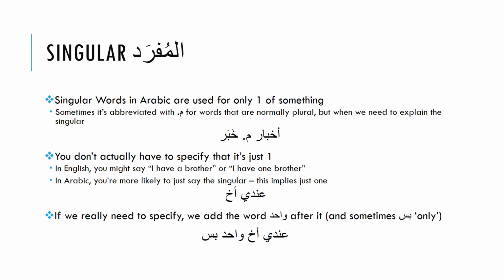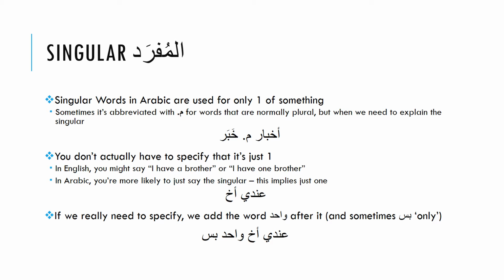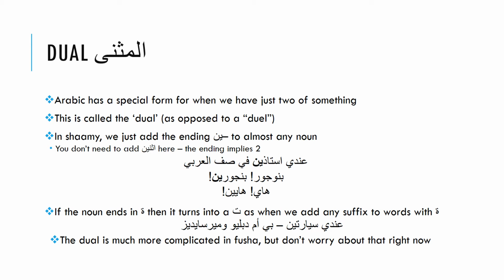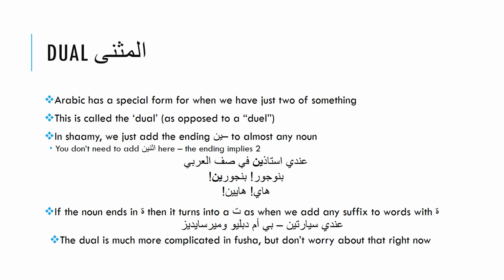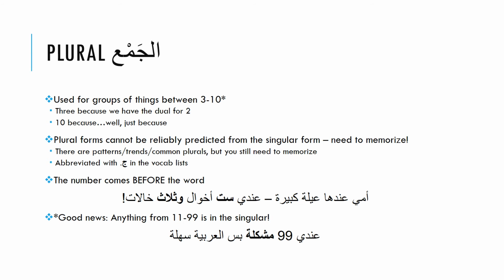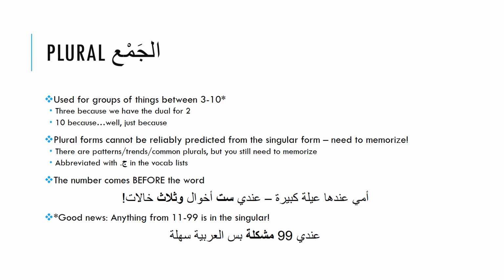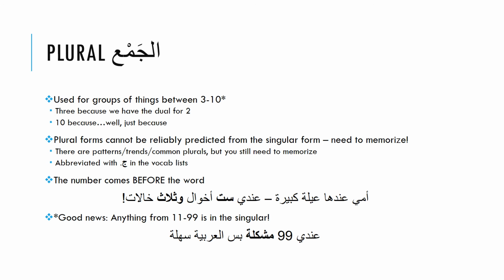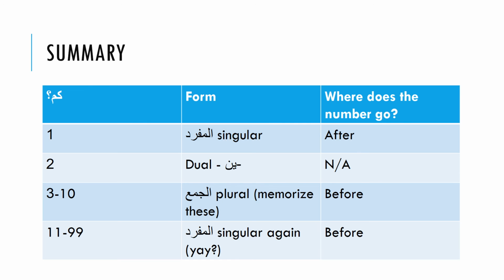Basic Introduction to Singular, Dual, Plural in Arabic (AK I Ch 3)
A brief and simple introduction to singular, dual and plural numbers in Arabic that focuses on the forms in Syrian colloquial Arabic. Good supplement for AK I 3e Chps 2 or 3